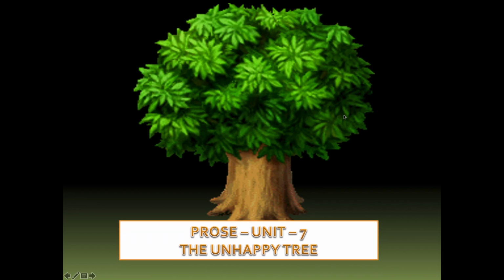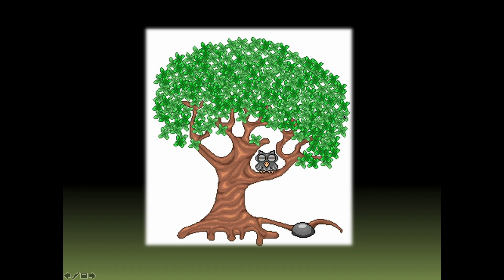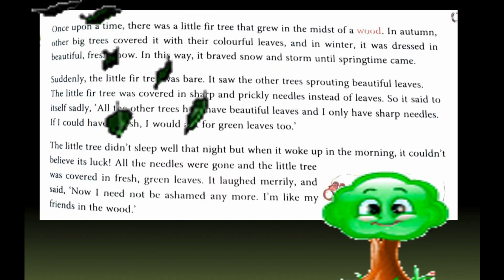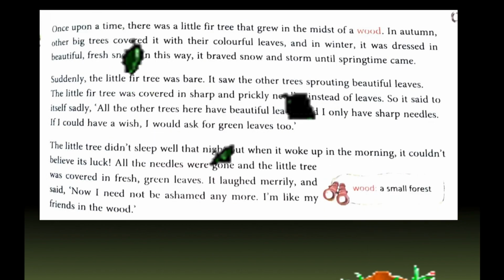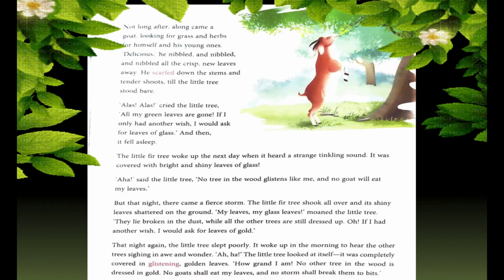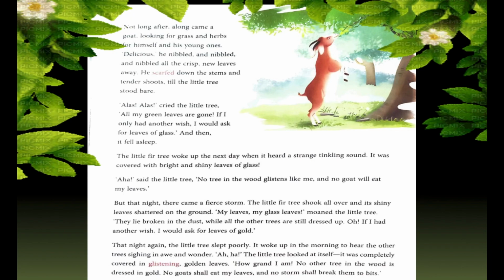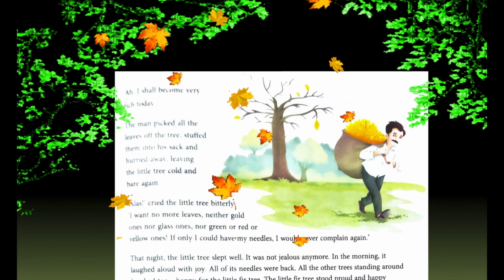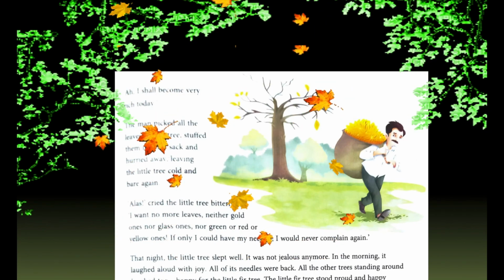Class 3 English | Unit - 7 The Unhappy Tree | San Academy Pallikaranai